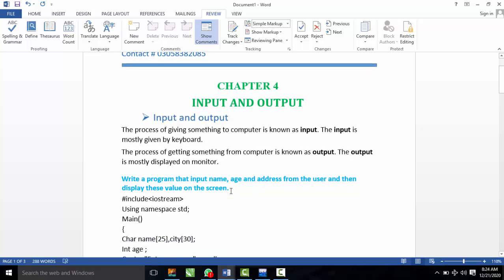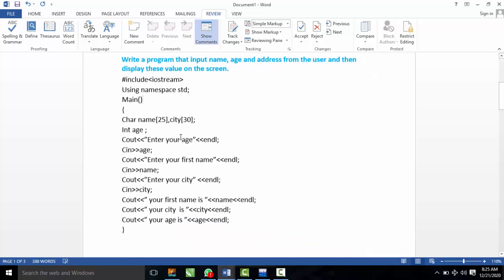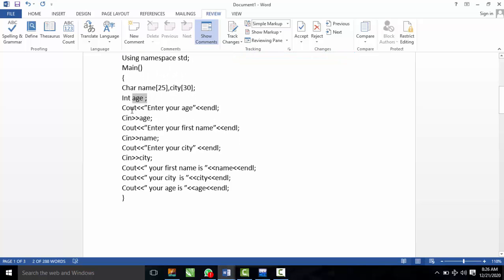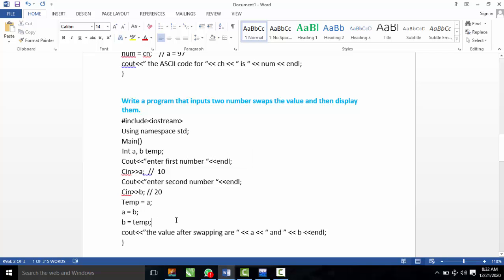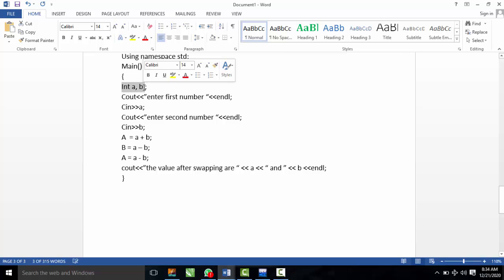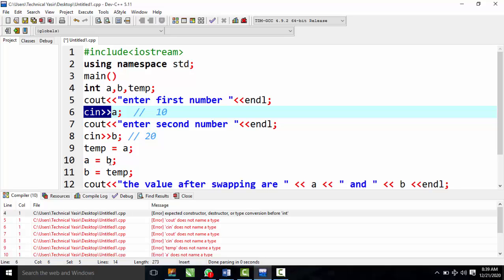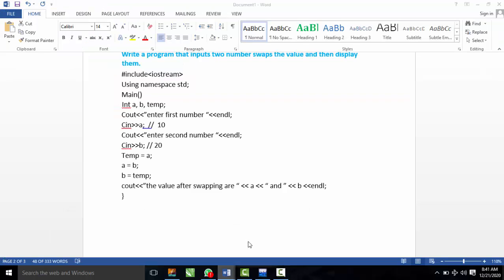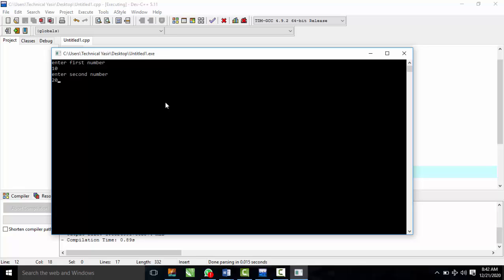8)C++ in Pashto || Input And Output practical Programs || By Yasir Ali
(Lec#8)C++ || Input And Output practical Programs || By Yasir Ali||C++ in Pashto